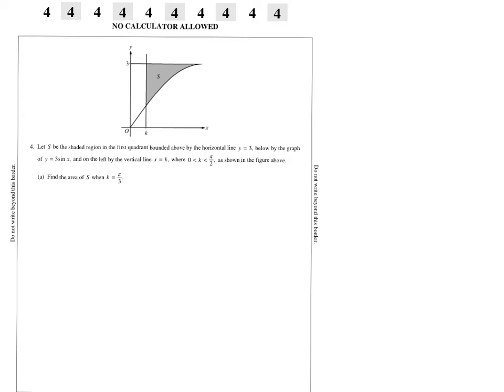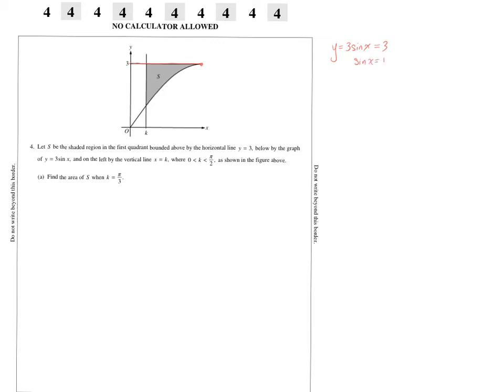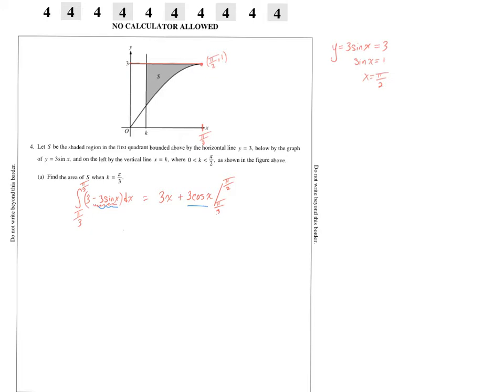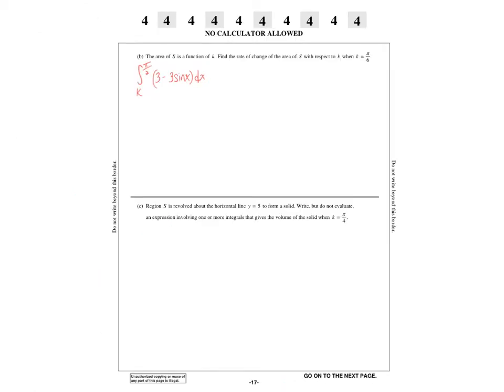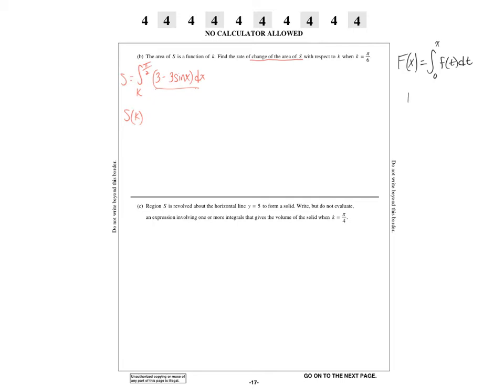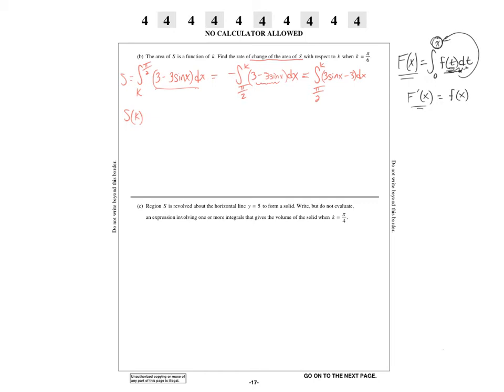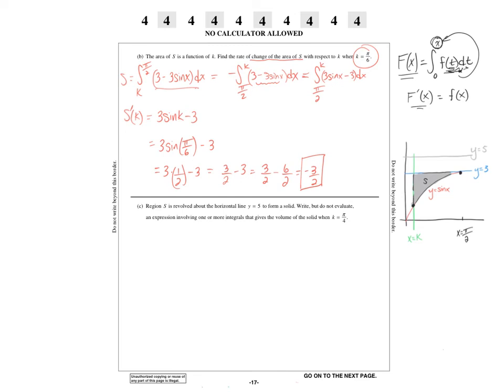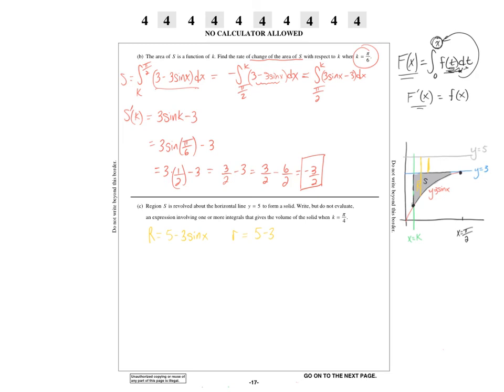2016 Practice Number 4 - Area of Shaded Region, Volume of Solid of Revolution